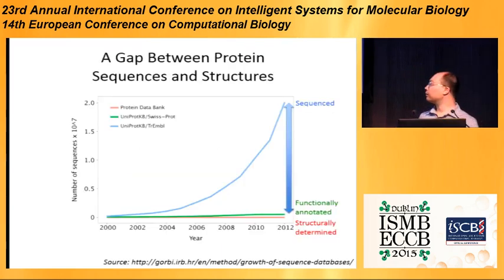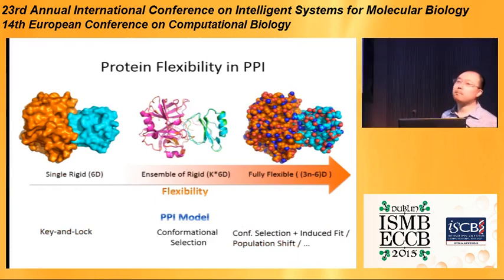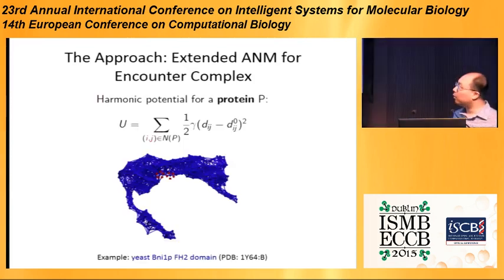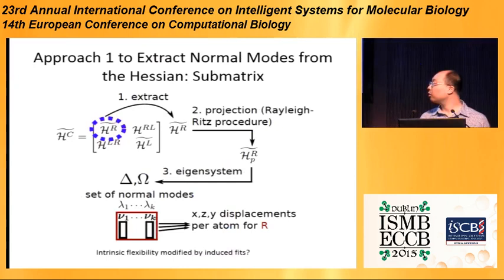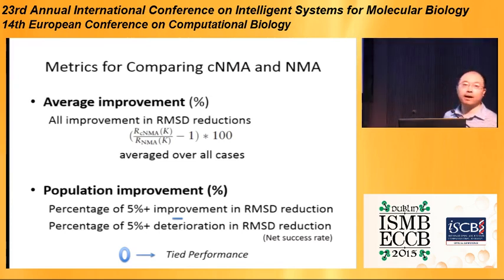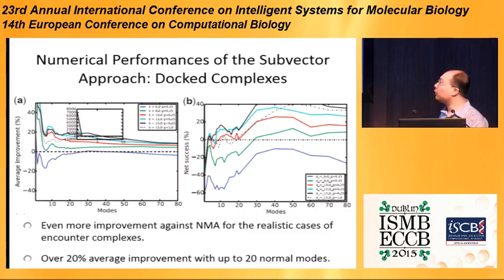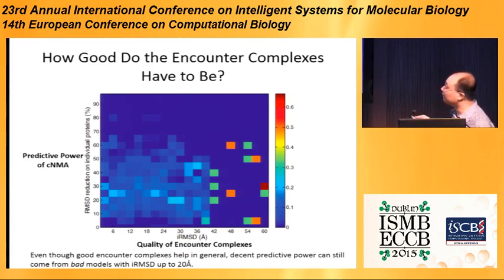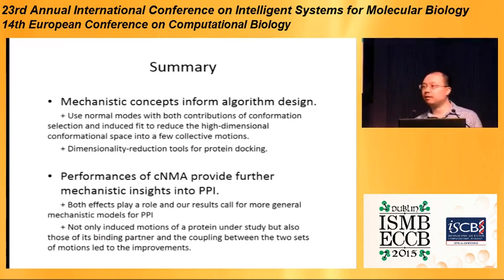cNMA: A framework of encounter complex-based normal... - Yang Shen - Proceedings - ISMB/ECCB 2015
cNMA: A framework of encounter complex-based normal mode analysis to model conformational changes in protein interactions - Yang Shen - Proceedings - ISMB/ECCB 2015